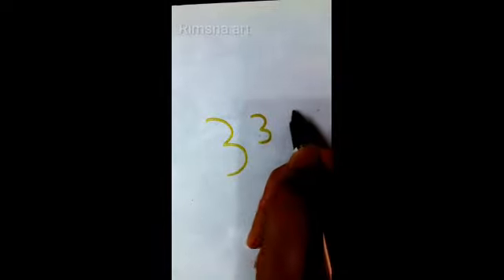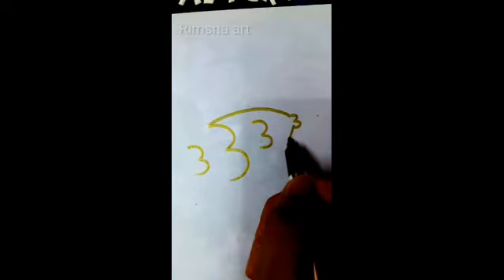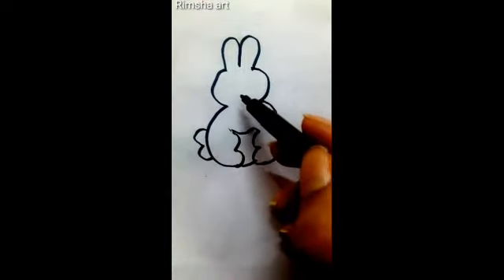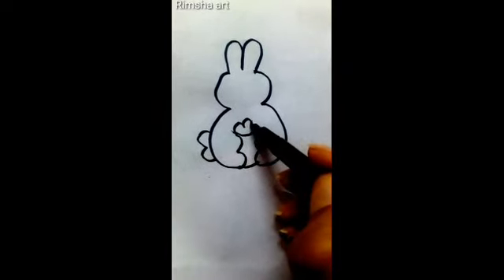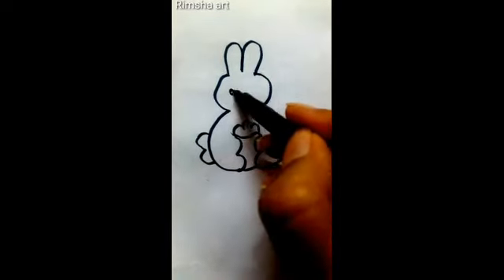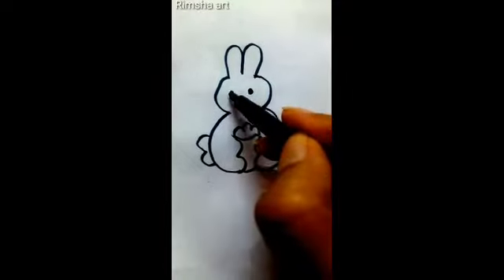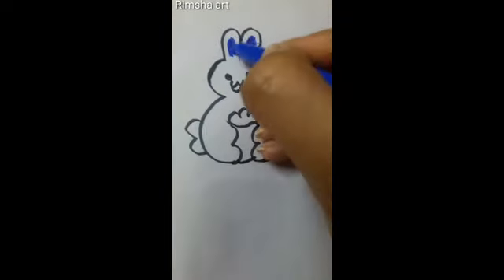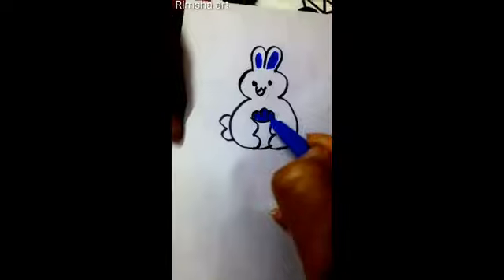Three Different Drawing for Kids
Cum sa faci bratari curcubeu model coada impletita din elastice Loom Bands,
Cum sa faci bratari din elastice Loom Band,
Brățară din elastice! ( soy luna ),
How to make easy rainbow loom band bracelet | loom band bbracelet easy tutorial,
Paper Butterfly in 5 minutes,